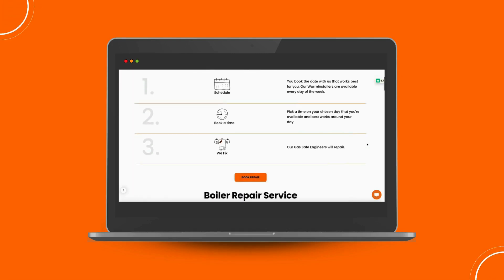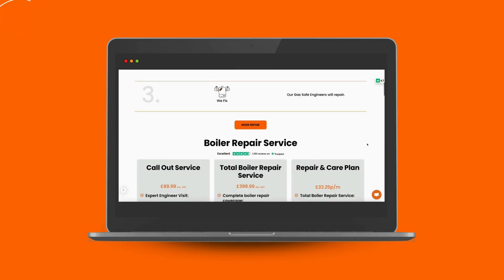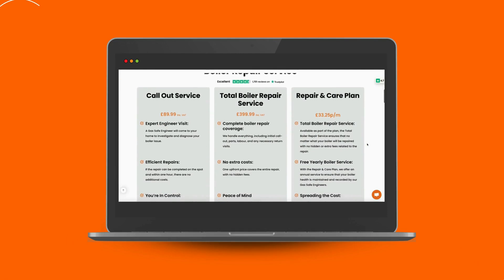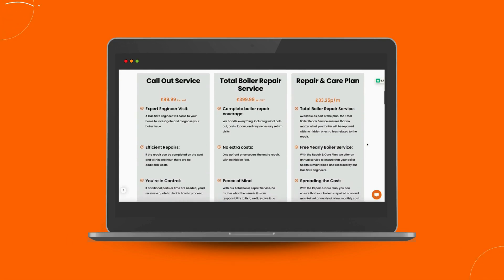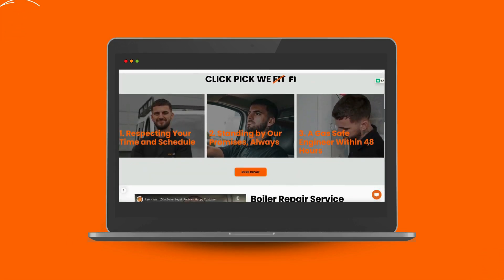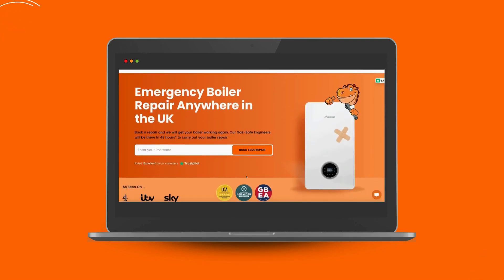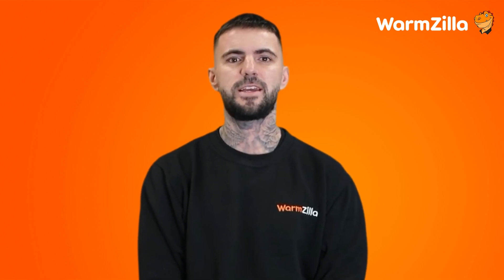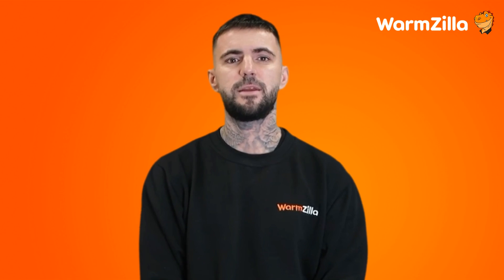Most Common Worcester Bosch Boiler Error/Fault Codes - A Gas Safe Engineer Explains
0:00 Most Common Worcester Bosch Boiler Error/Fault Codes
0:17 Understanding Error codes
1:04 Blocking Error
1:24 Locking Error
1:39 Fault Error
1:46 Cause Error
2:02 Maintenance Code
2:15 Common Worcester Bosch Boiler Fault Codes
2:33 EA338 & A281
2:44 A41
2:50 EA227
3:00 C6 215
3:08 9A 362
3:15 A1 281
3:22 A21 RF
3:31 E5218, E5332, E9219, E9224 & D1286
3:43 EA225 & D5
3:49 U9

Struggling with a fault code on your Worcester Bosch boiler?
In this video, we break down the most common error codes and what they mean, helping you get to the bottom of the issue quickly.

Need a repair? Our expert team at WarmZilla is here to help. Find out more in our blog and get your boiler fixed today!"

Blog Post: Worcester Bosch Error Codes & Fault Codes List Boiler Repair